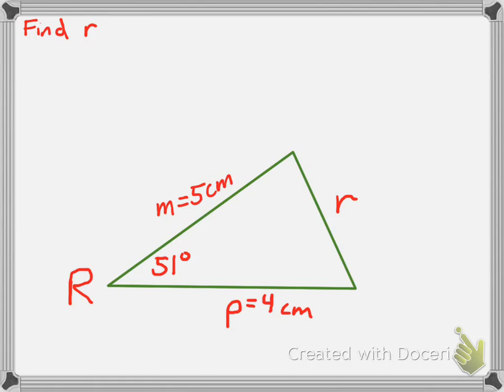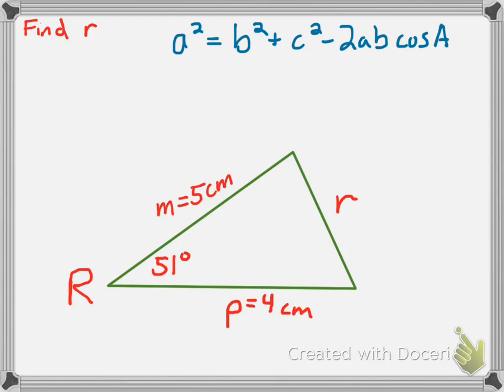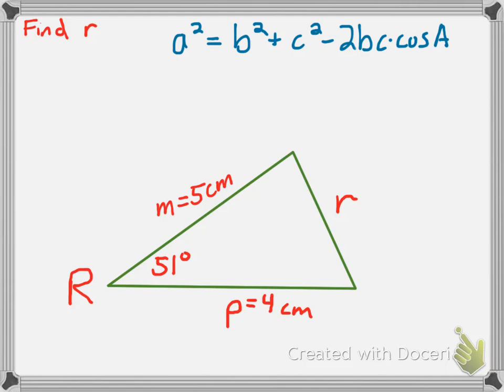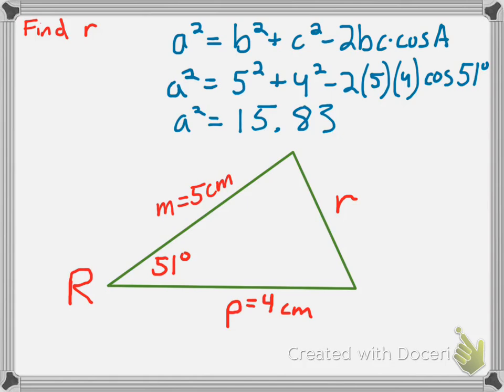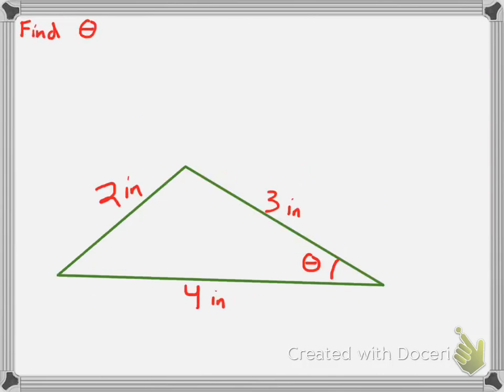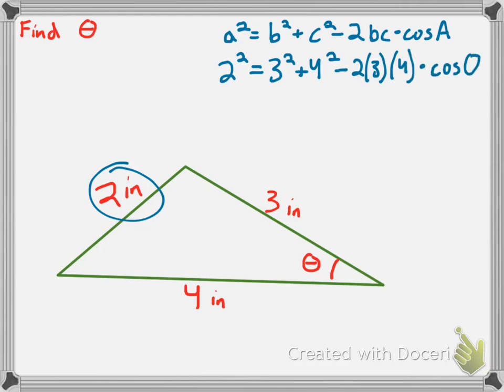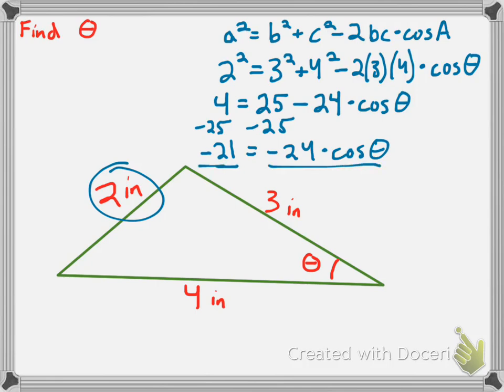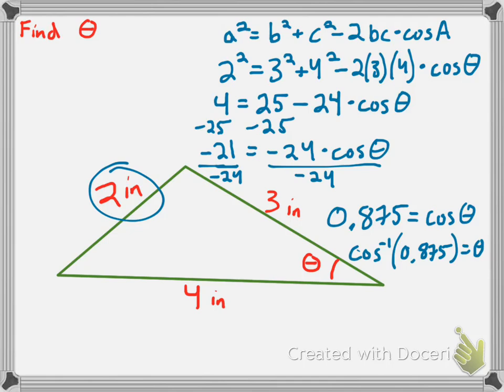02 -- law of cosines practice problems.mov